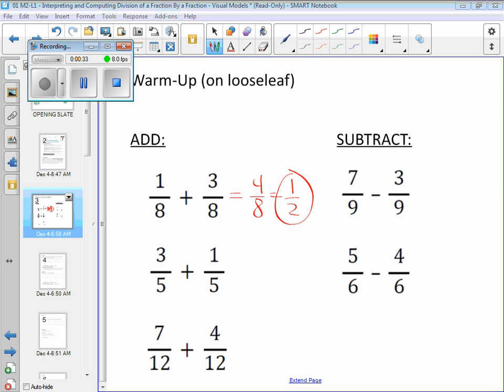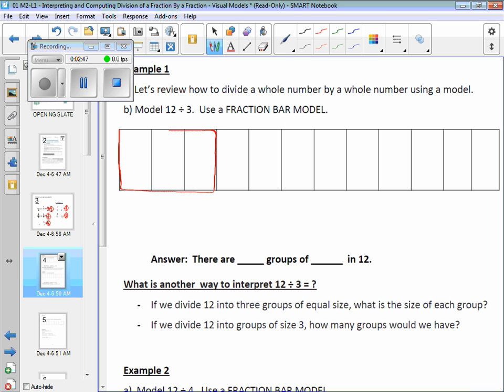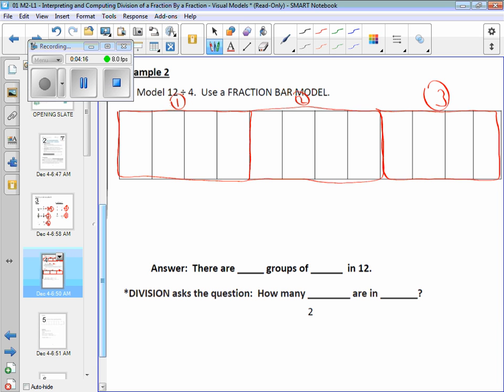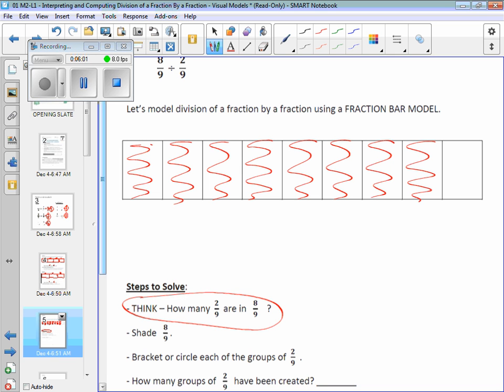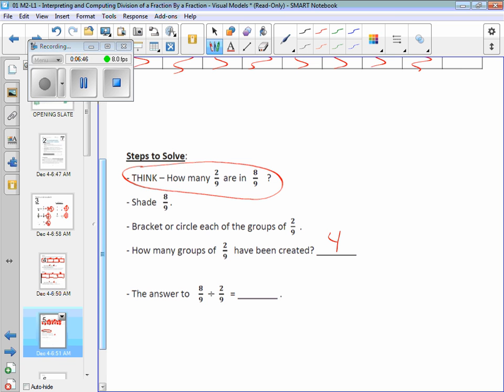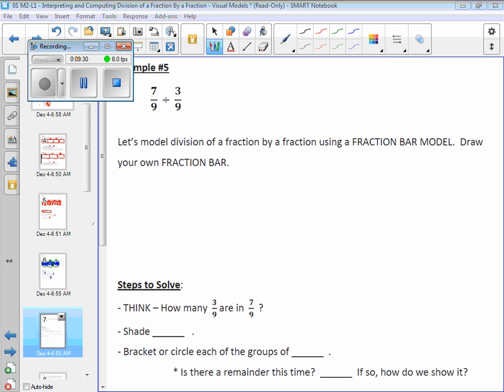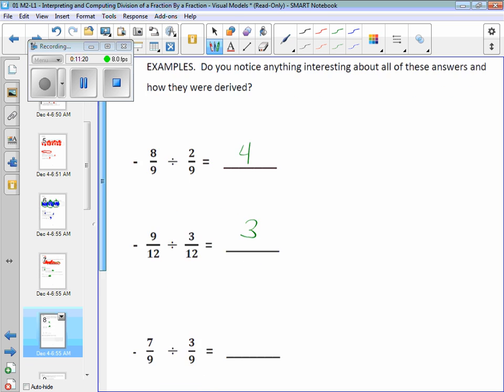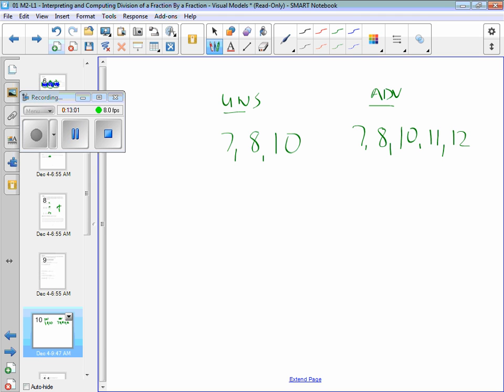01 M2 L1 Interpreting and Computing Division of a Fraction By a Fraction Visual Models